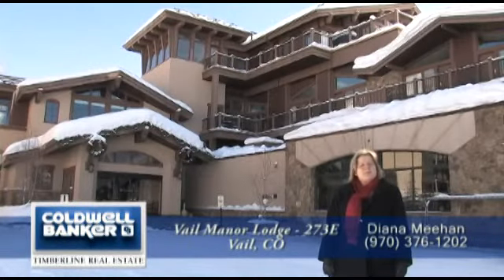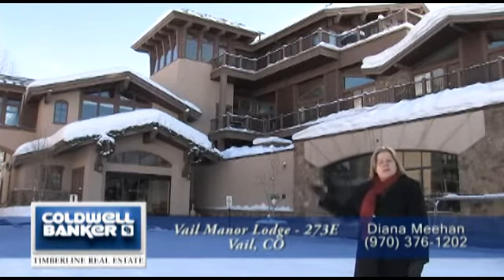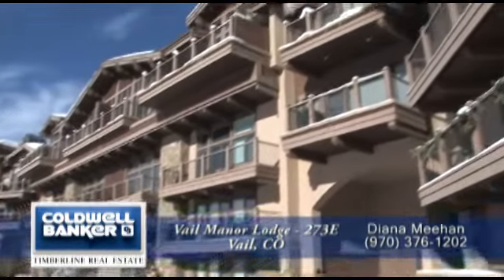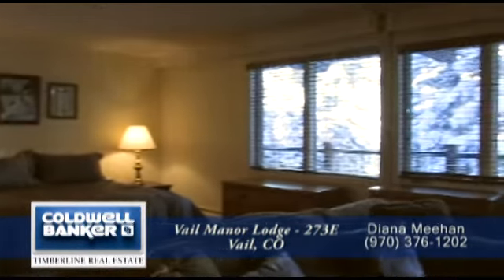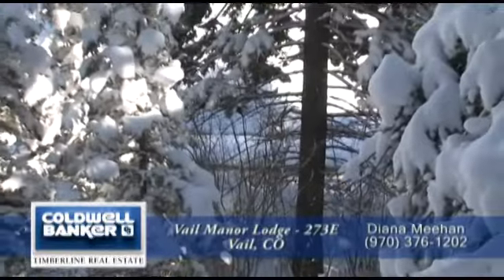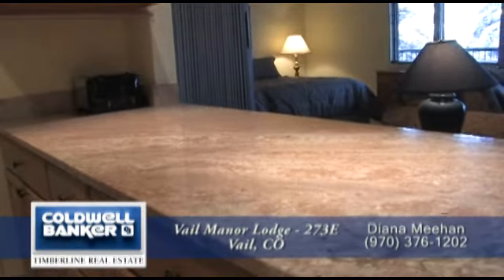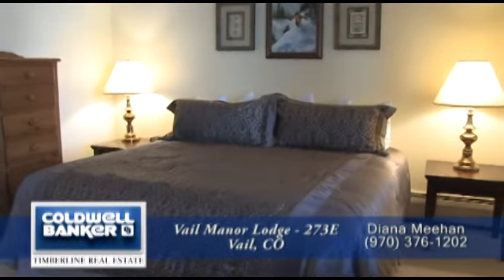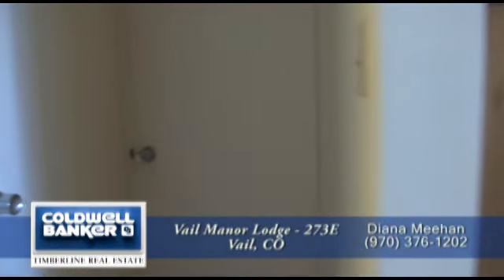Manor Vail Lodge 273E, Vail, Colorado, Condo for Sale